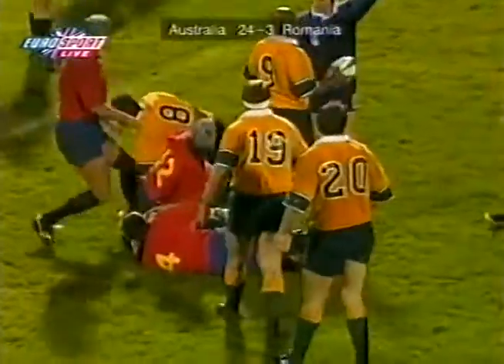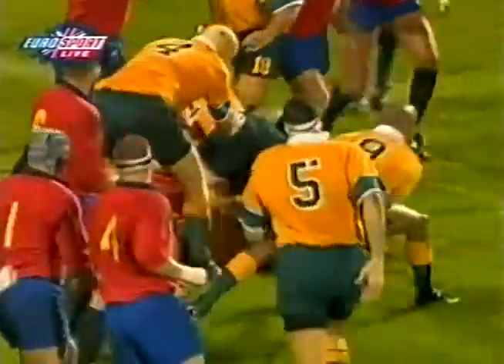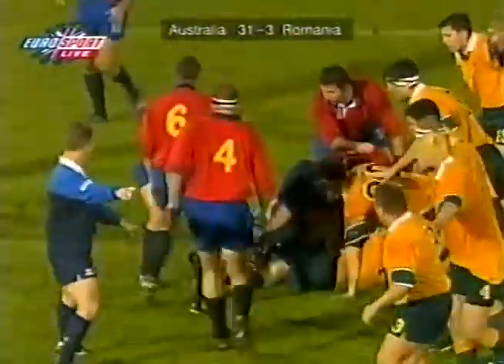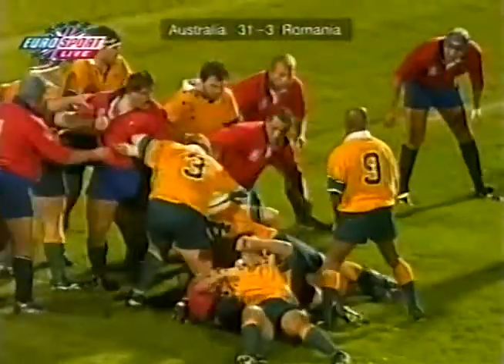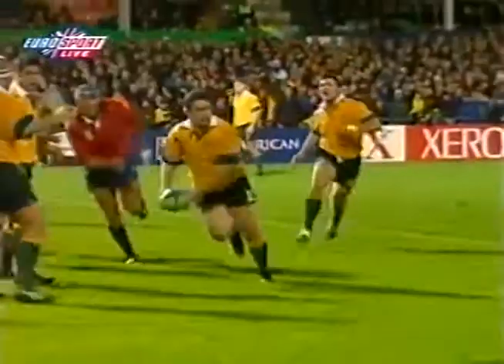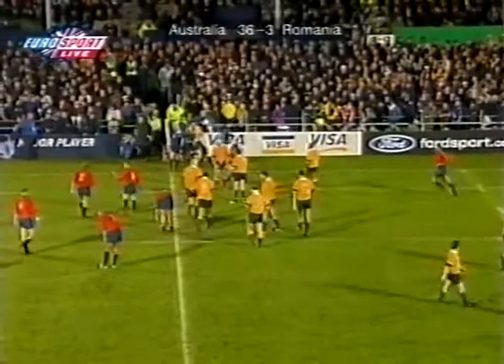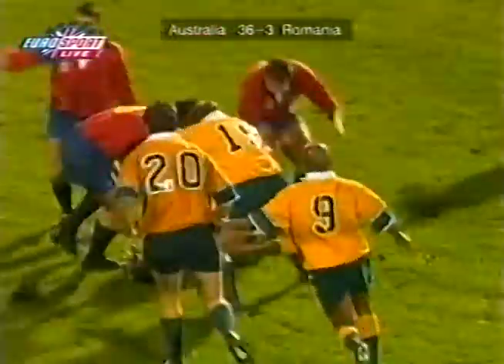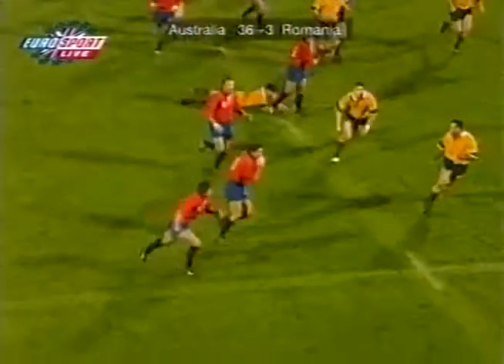Rugby Union 1999 Australia vs Romania at Belfast part 5.